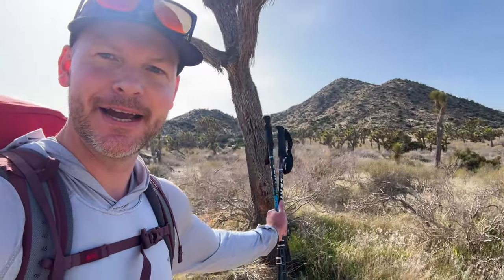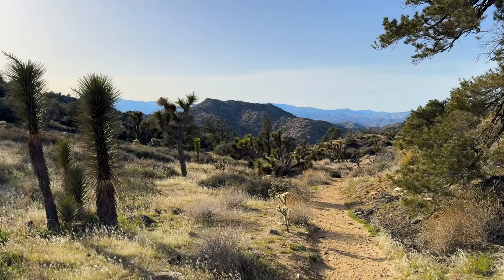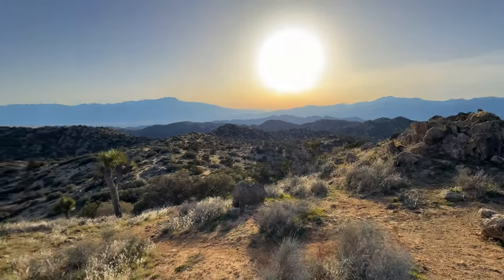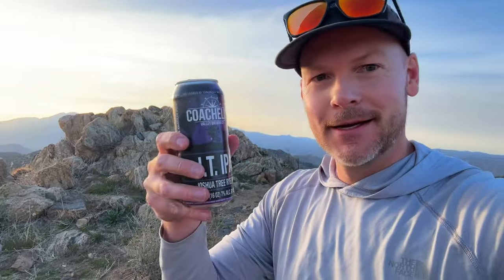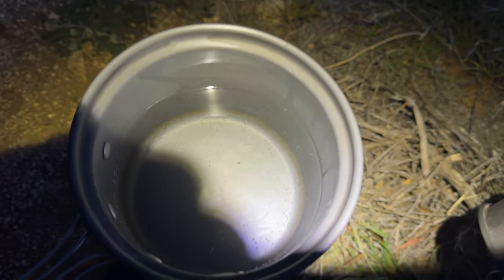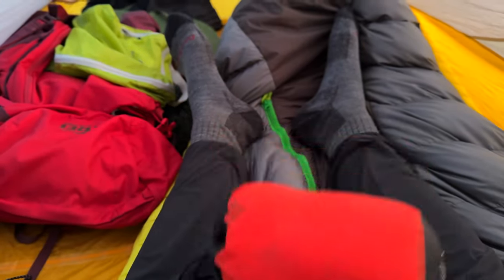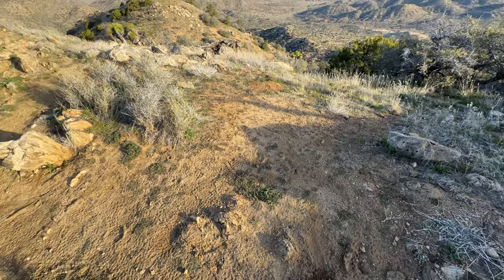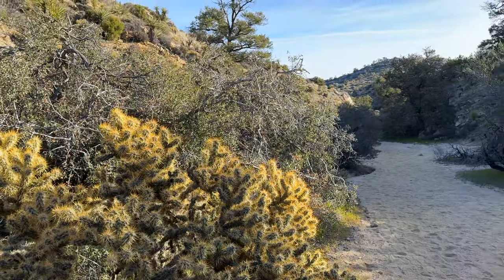Camping Alone in the Joshua Tree Wilderness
Hiking and solo wild camping in Joshua Tree National Park, California. I was lucky enough to explore the captivating beauty of Joshua Tree National Park along the Panorama Loop Trail in early March. This moderate trail offers a diverse landscape of rugged rock formations, desert flora, and breathtaking vistas. I wandered through Joshua trees, yuccas, and cholla cacti while soaking in panoramic views of the park's unique terrain. With its mix of challenging terrain and scenic rewards, the Panorama Loop Trail promised an unforgettable hiking experience in the heart of California's desert wilderness.

👉 TIMESTAMPS:
0:00 Intro
0:29 The Adventure Begins
4:09 Which Direction?
8:42 Searching for the "Perfect" Camp Spot
10:34 Making Camp on the Mountain Top
11:38 Camp Setup
12:25 Coachella Valley Brewing Co
15:22 Preparing Dinner
19:15 Epic Sunset
22:32 End of the Day
22:51 Night Lapse
24:33 Beautiful Morning on the Mountain
28:00 Coffee & Enjoying the Sunrise
31:10 Breaking Camp (Leave No Trace)
35:27 Peace :)